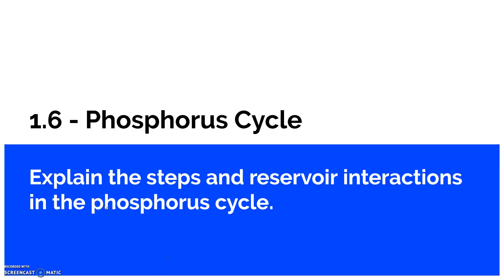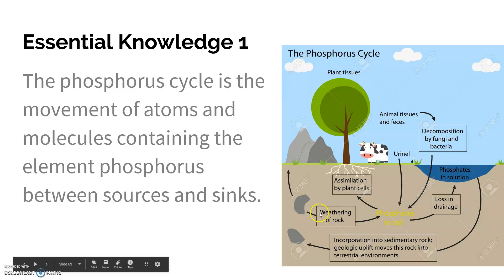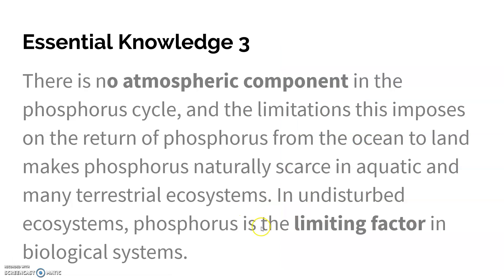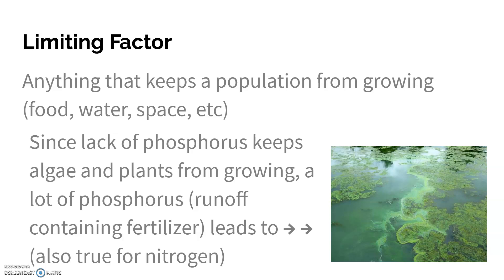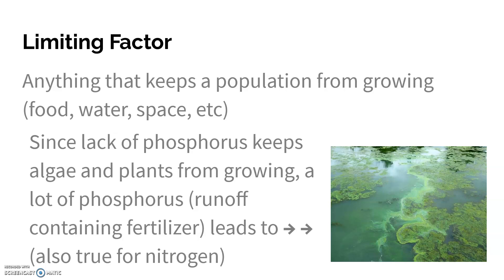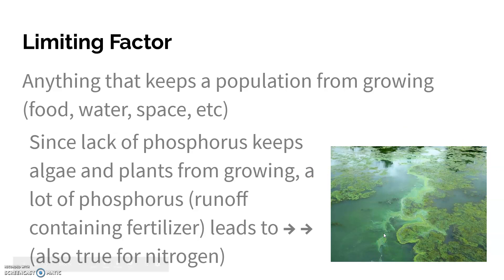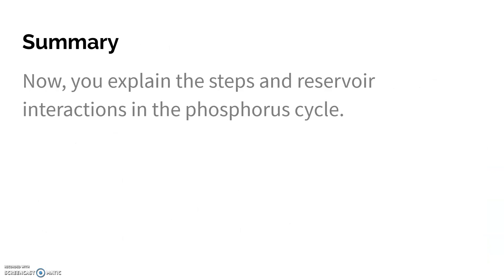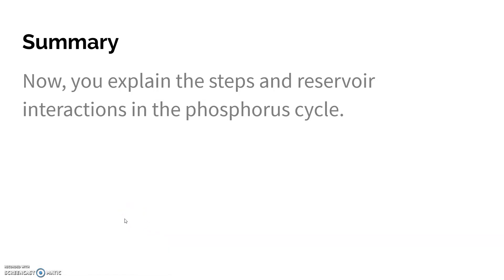1.6 Phosphorus Cycle